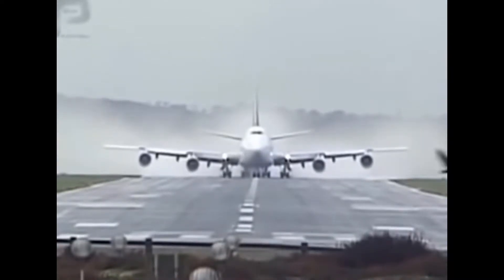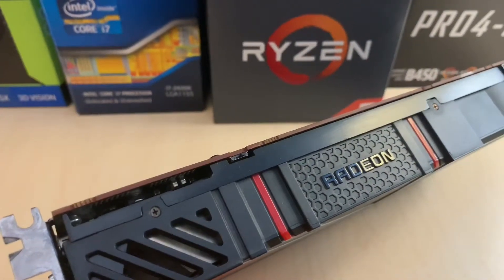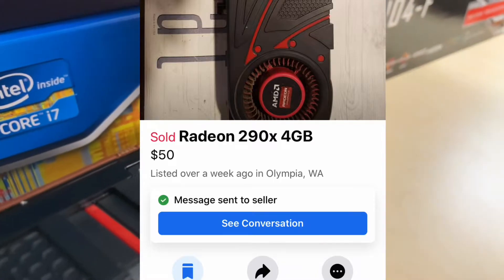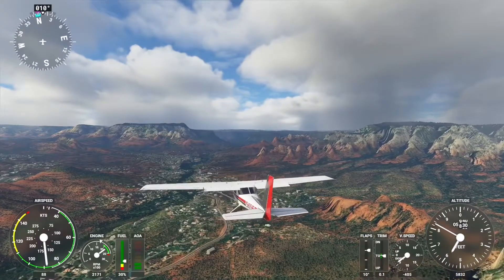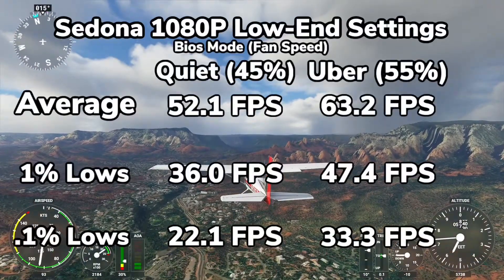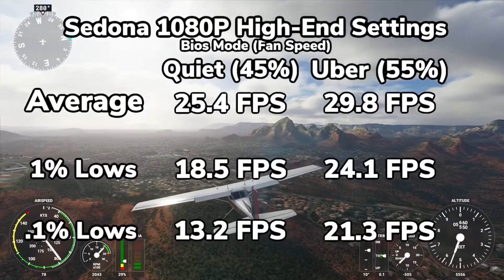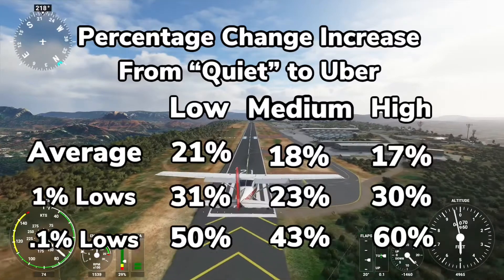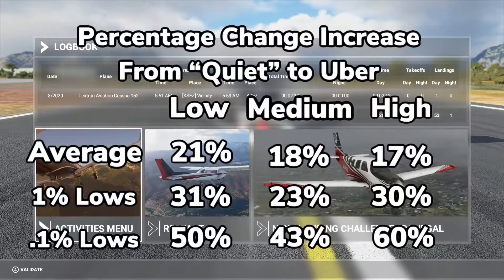Can AMD’s Flagship from 2013 run Microsoft’s latest Flight Simulator?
Recently picked up an R9 290X and wanted to see how well it would perform in the latest flight sim.

0:00 Is it a plane or a 290X?
0:22 Intro
1:27 Test System/Benchmark Method
2:14 1080P Low-End Settings
2:27 1080P Medium Settings
2:46 1080P High-End Settings
3:10 Why "Quiet" Mode is useless
3:57 Final Thoughs